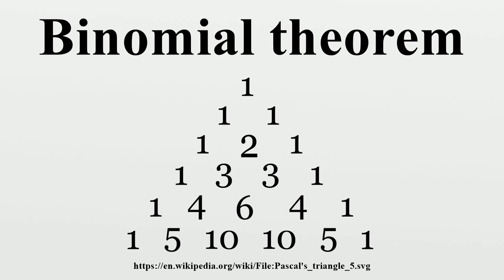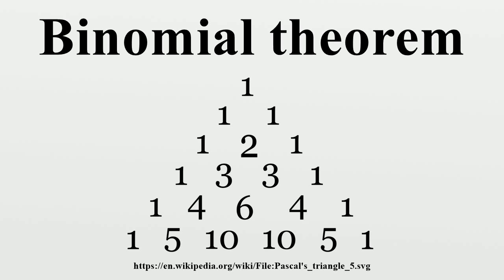Binomial theorem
In elementary algebra, the binomial theorem (or binomial expansion) describes the algebraic expansion of powers of a binomial.According to the theorem, it is possible to expand the power (x + y)n into a sum involving terms of the form a xb yc, where the exponents b and c are nonnegative integers with b + c = n, and the coefficient a of each term is a specific positive integer depending on n and b.

Image-Copyright-Info
Author-Info:   User:Conrad.Irwin originally User:Drini

Image-Copyright-Info